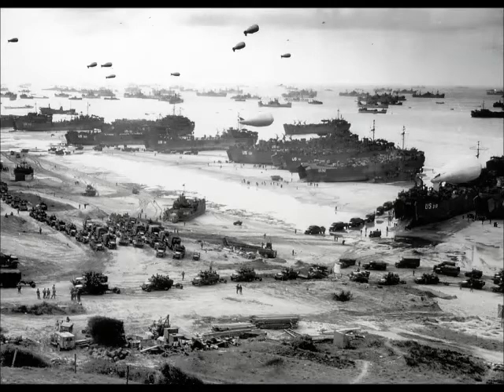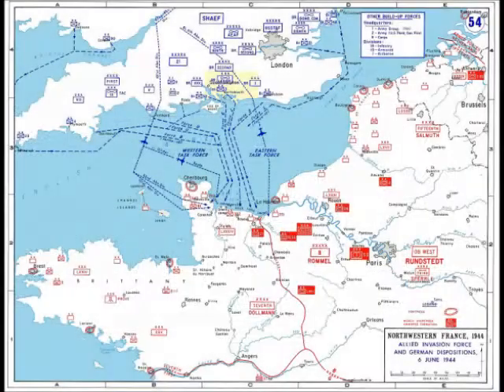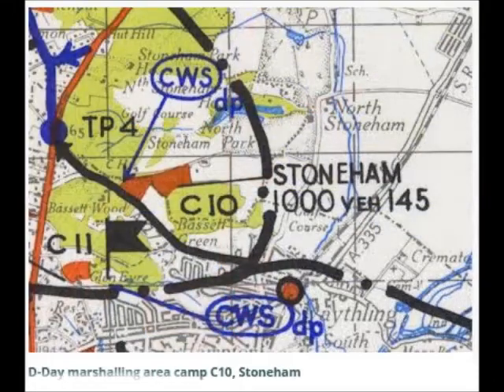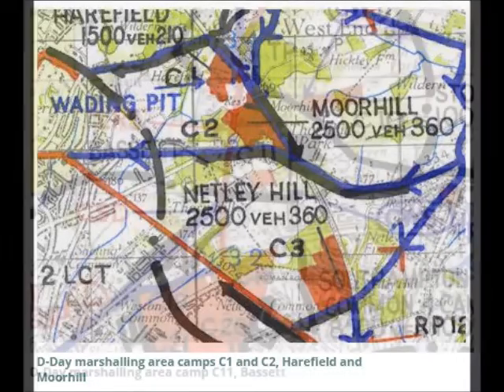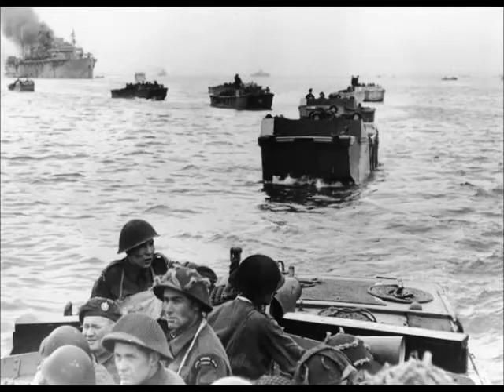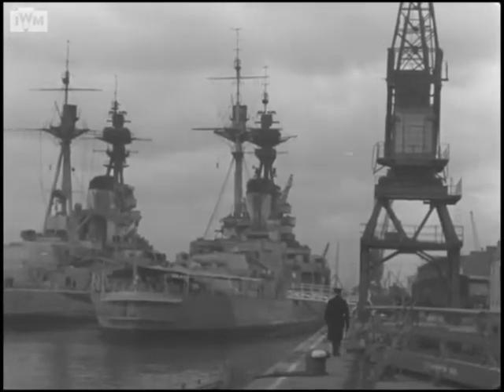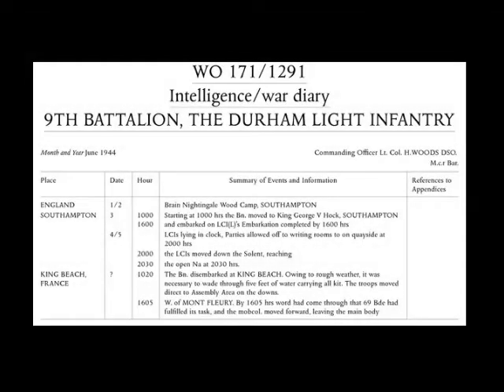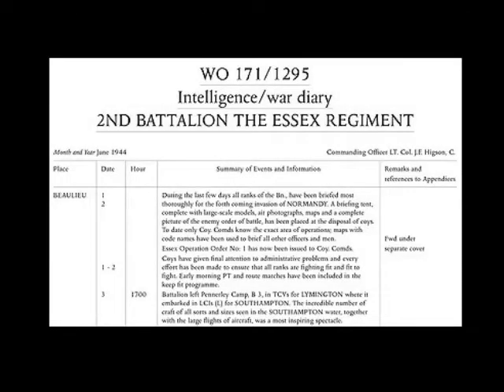The Disposition of Allied Ground Forces at Southampton prior to D-Day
America had joined the war in 1941 after being bombed by the Japanese at Pearl Harbor in Hawaii, USA. They were also keen to create a Second Front in Europe so that after the invasion they could then turn their attention to the war with Japan.

At a conference in Tehran, Iran, November 1943, Churchill, Roosevelt and Stalin agreed a date for the invasion. The date was set for 5th June 1944, although it was eventually delayed to June 6th because of bad weather. 'Operation Overlord', the official name for the invasion of Europe, was to begin.